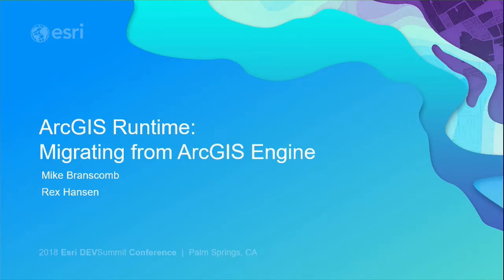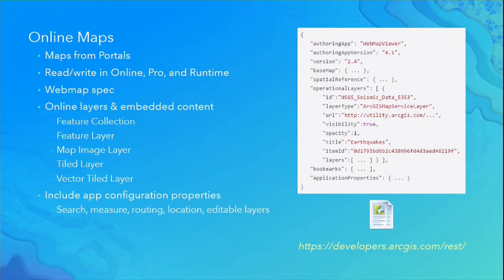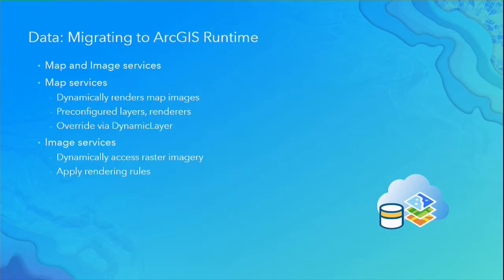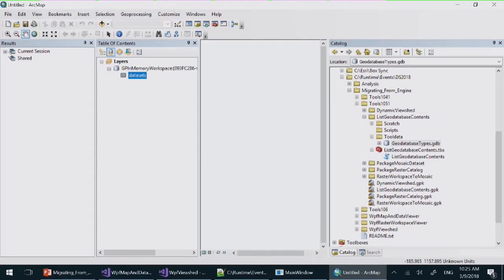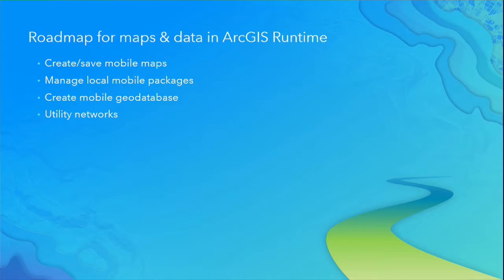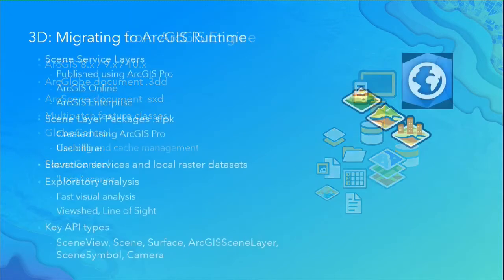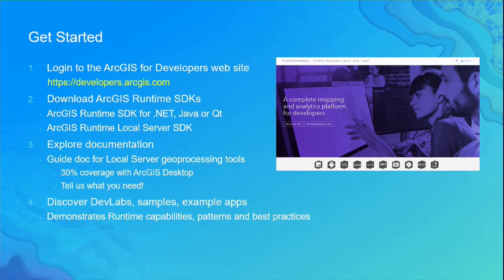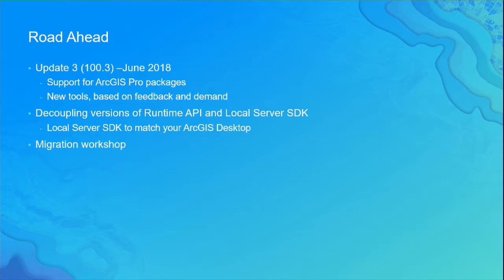ArcGIS Runtime: Migrating from ArcGIS Engine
Many developers are looking to migrate their current apps built on ArcGIS Engine to ArcGIS Runtime so that they can take advantage of the new capabilities and faster performance. Attend this session to learn about tips and techniques you’ll need to migrate your .Net, Java and C++ applications. This session also covers some of the user workflow changes required when moving your apps to the runtime.